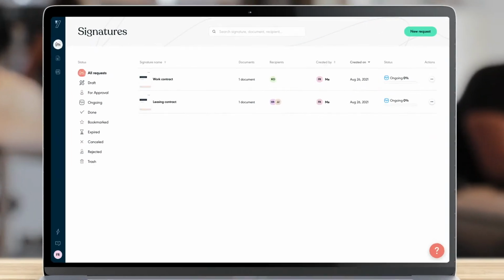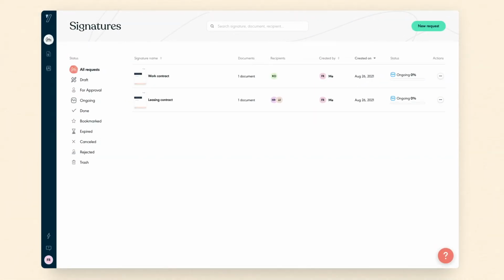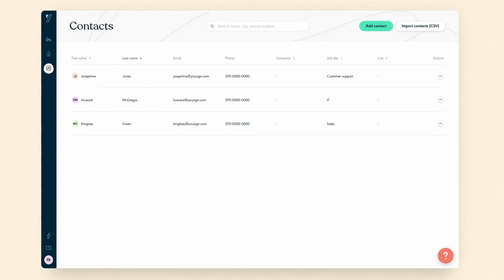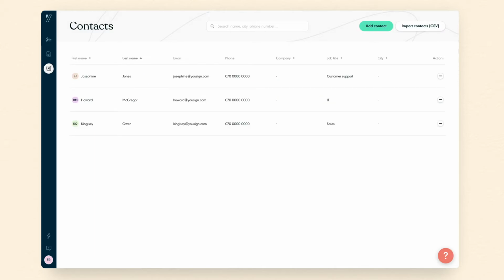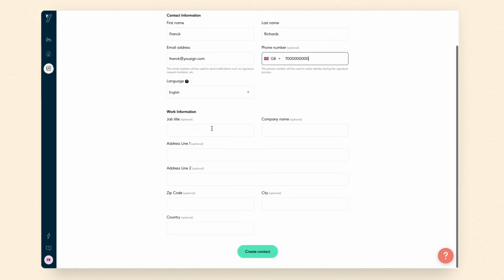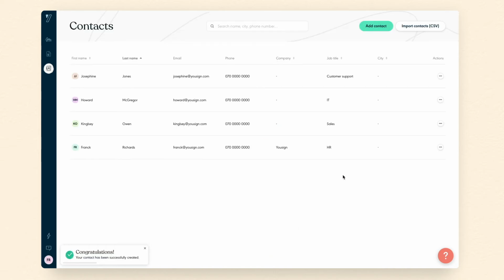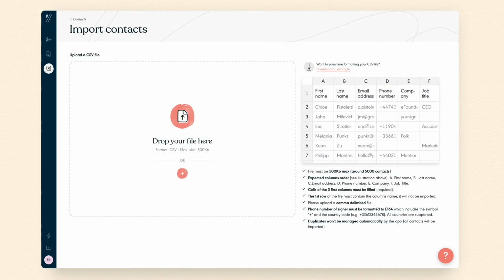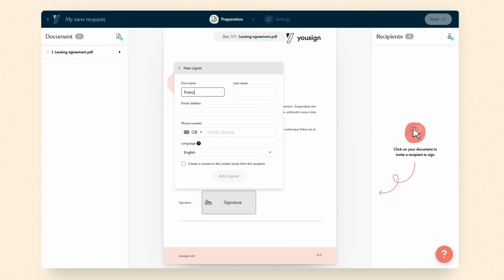How to add contacts?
Discover how to add new contacts with Yousign.

Yousign is the intuitive, fast and secure European eSignature solution especially designed for SMBs ​🖊️⚡️

Let's stay in touch?